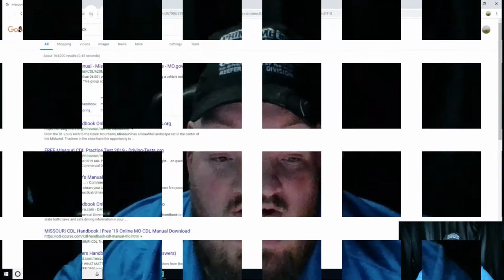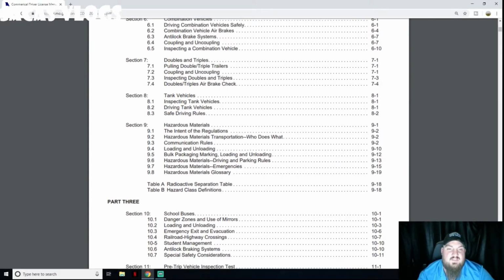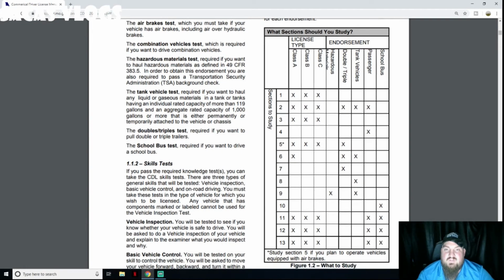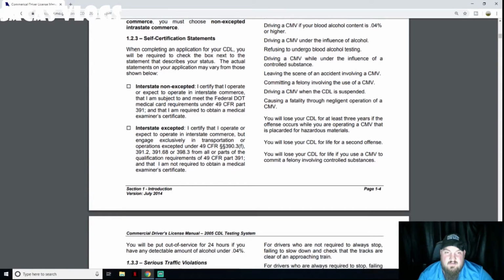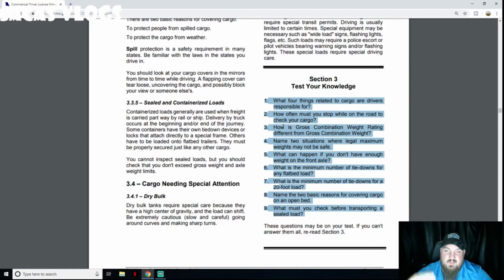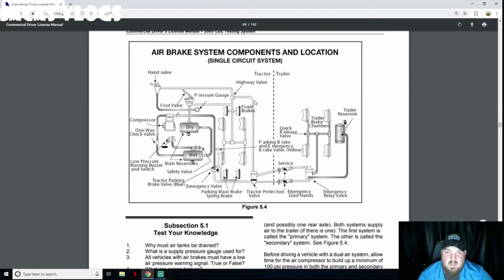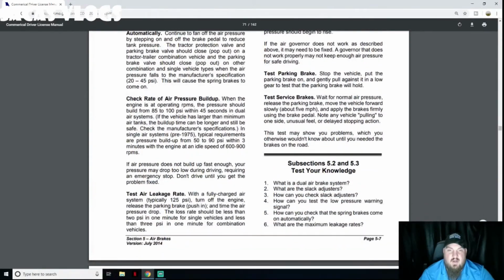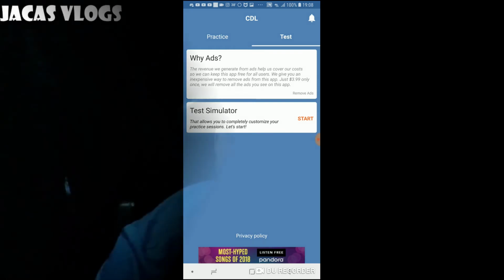What to study for your cdl permit test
I talk about what to study for your class a cdl permit test.  Please study for your permit test before you head to a cdl school.  It will require time and effort no one will just hand you the awnsers to the test.
here is the link for the missouri cdl handbook